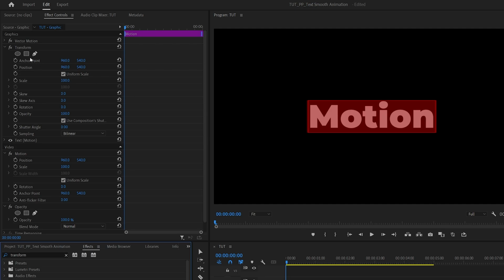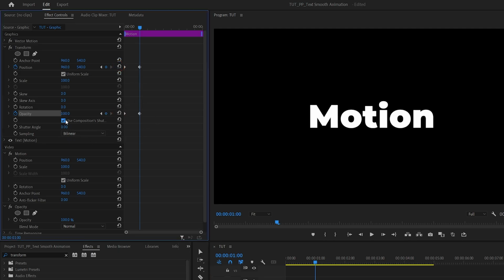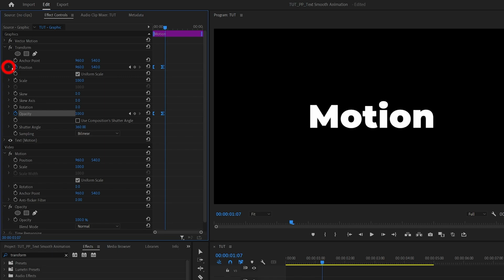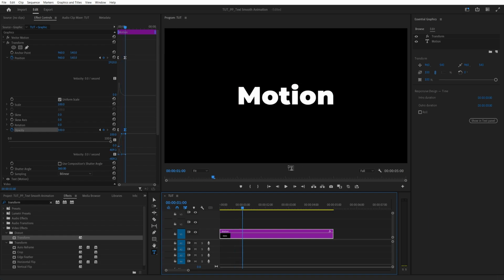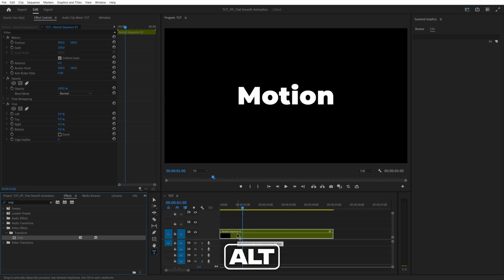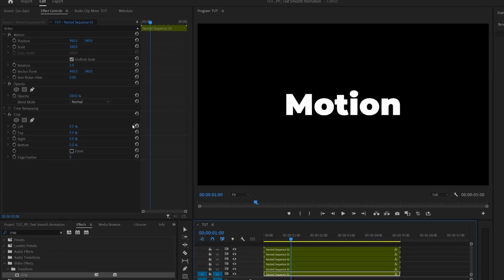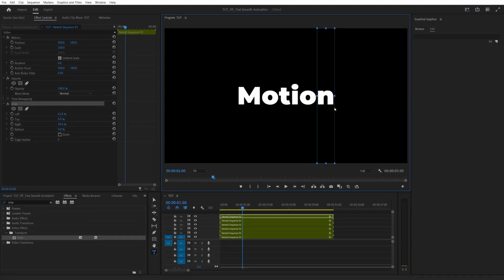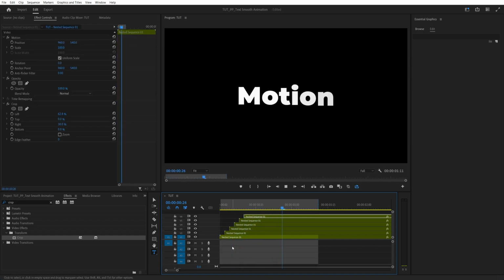Smooth Text Animation in Premiere Pro